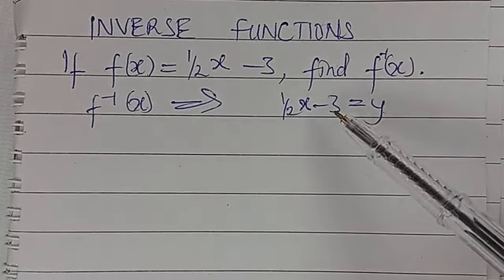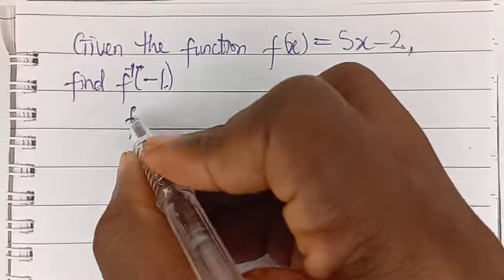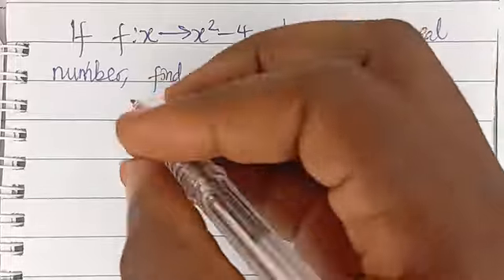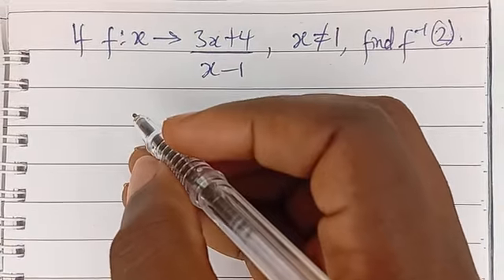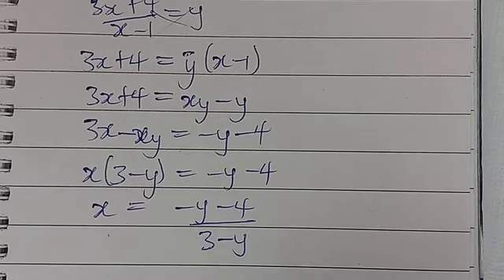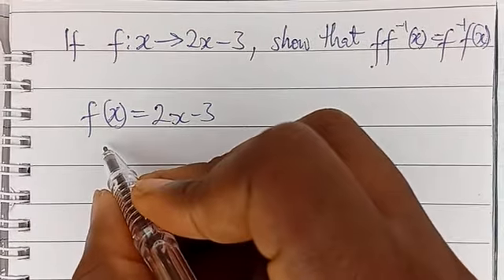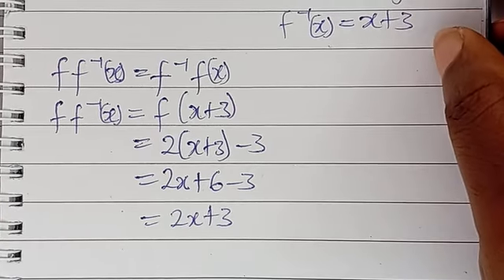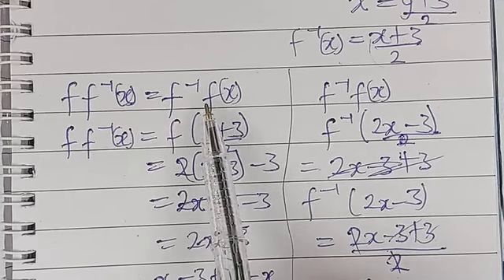Inverse Functions| Mapping